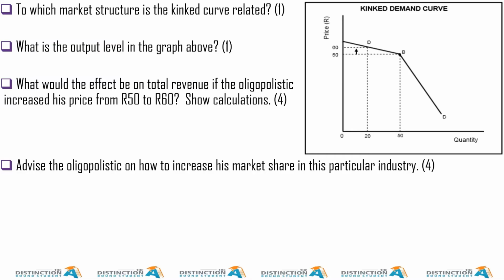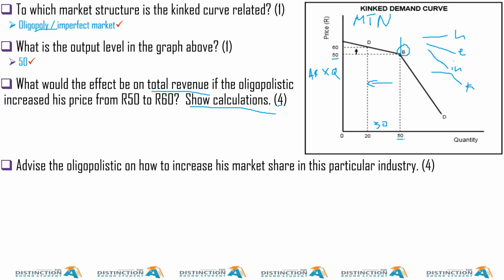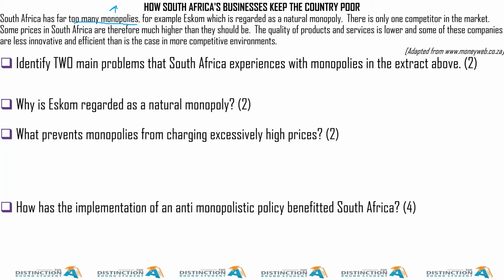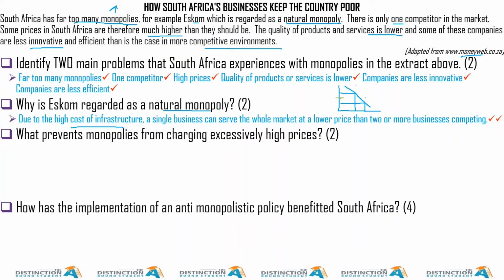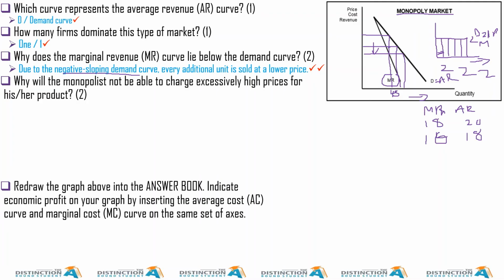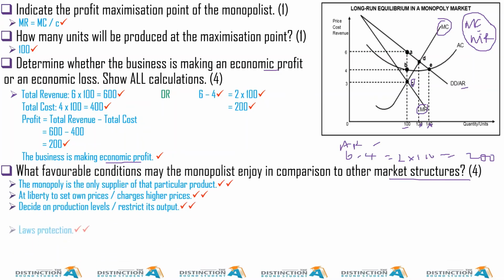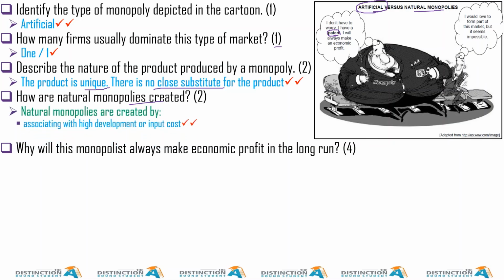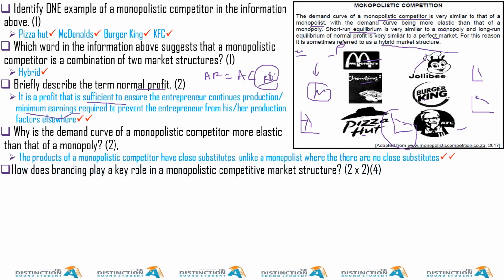Exam Prep Economics Grade 12 TDBS | Dynamics of Imperfect Markets by Carden Madzokere